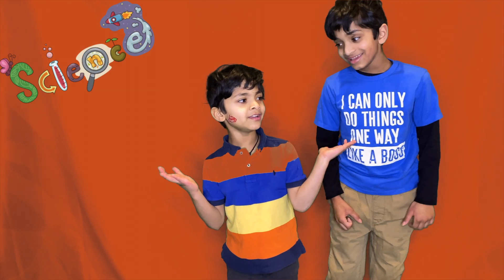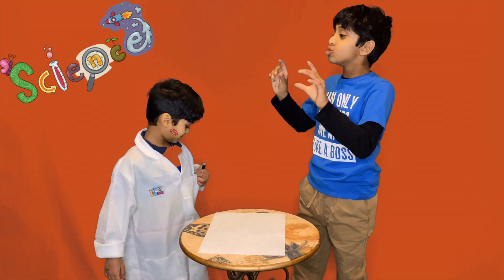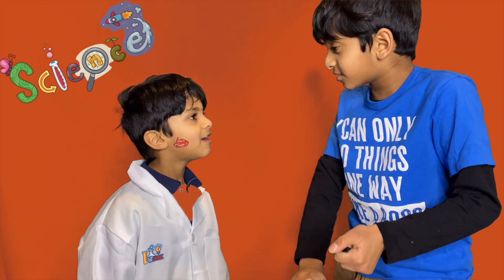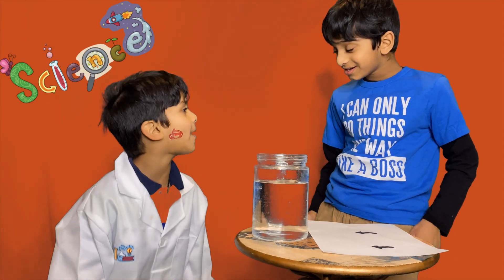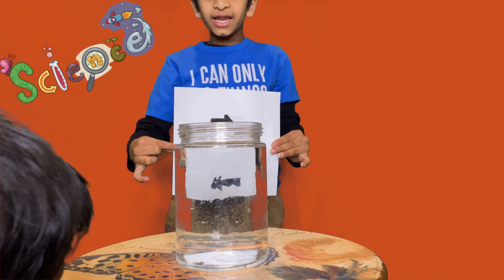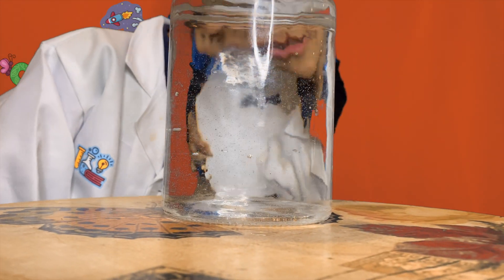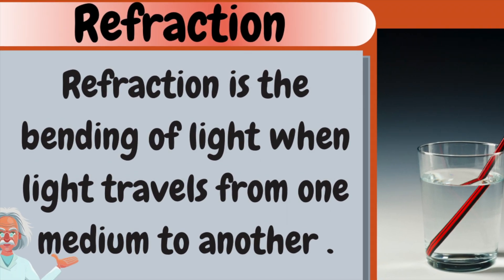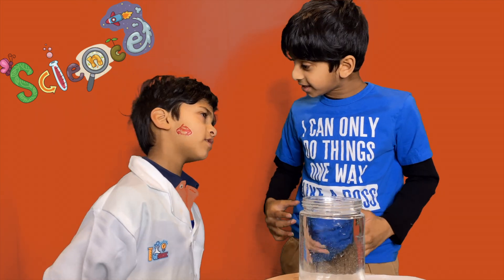Science for kids | How did the arrows change direction?? | Fun simple science experiment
Join me for this simple and fun science experiment that shows the magic of REFRACTION.
Refraction is the bending of light when light travels from one medium to another.